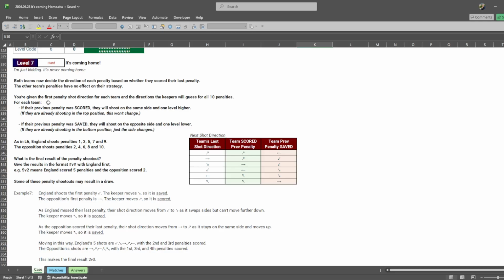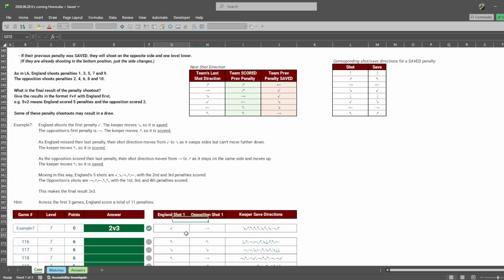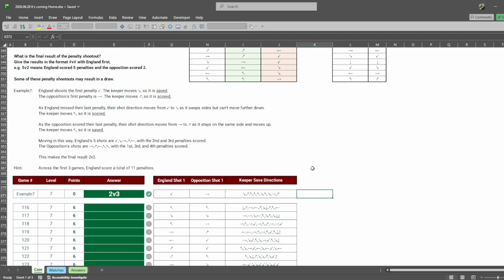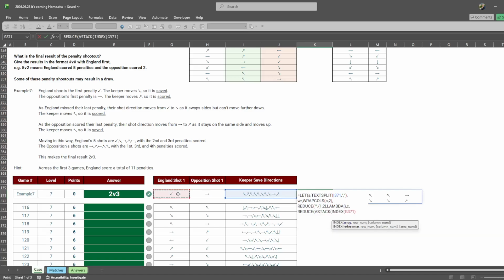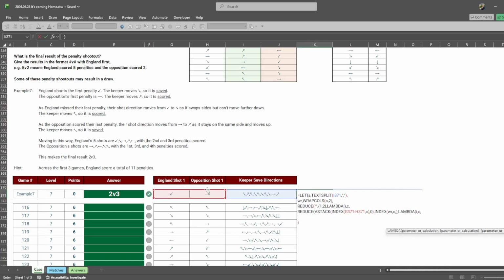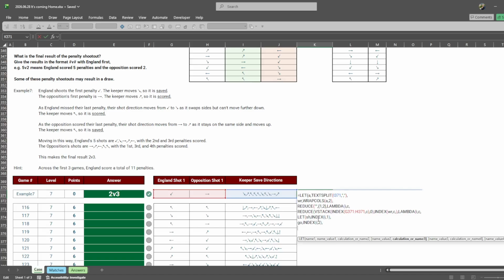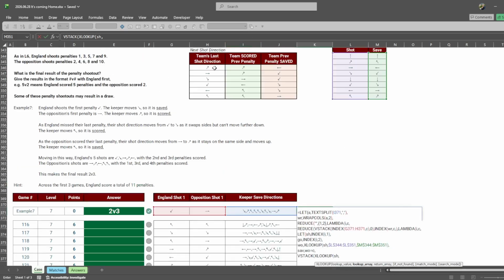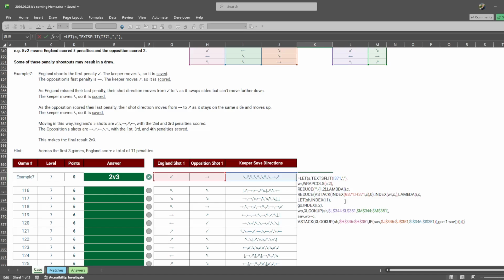Microsoft Excel UK Championship 2026 - "It's coming home!" by Benjamin Weber